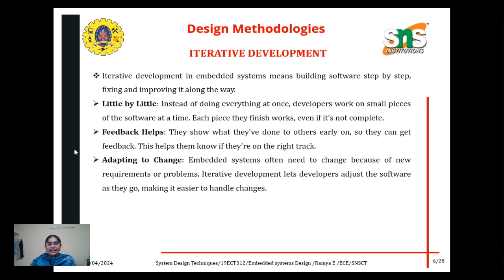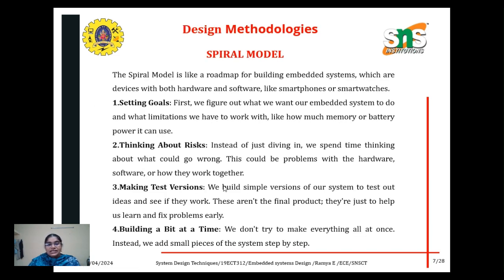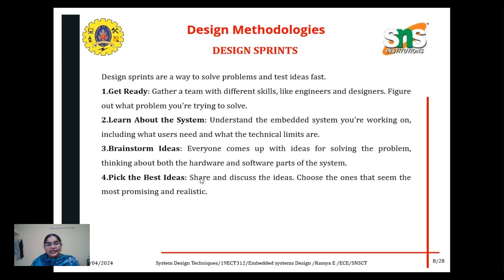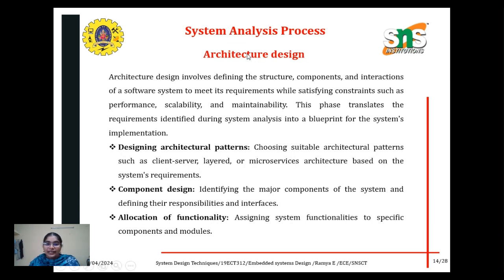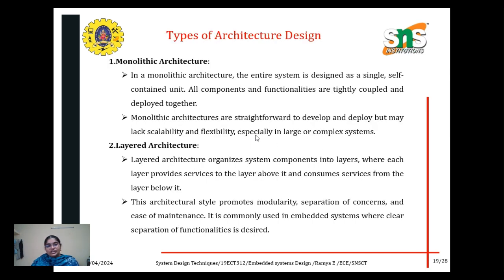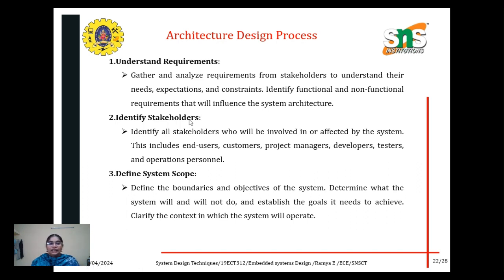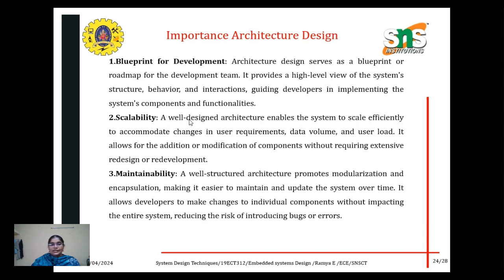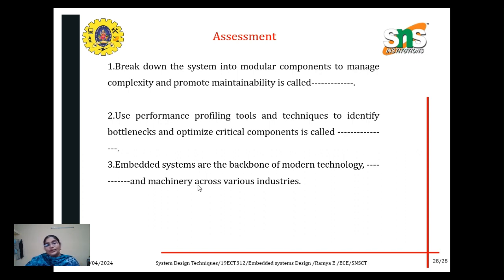System Design Techniques in Embedded system design.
They are requirements gathering, specification formulation, architecture design, building of components, and system integration. The steps in the design process can be viewed as top down view and bottom up view. Top–down view begins with the most abstract description of the system and concludes with concrete details.